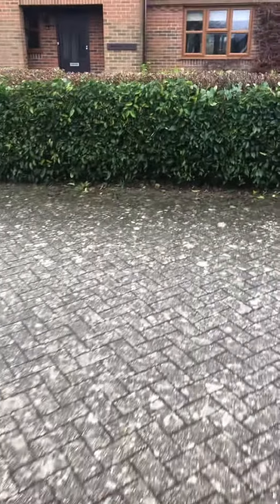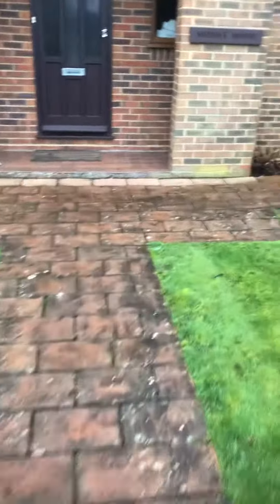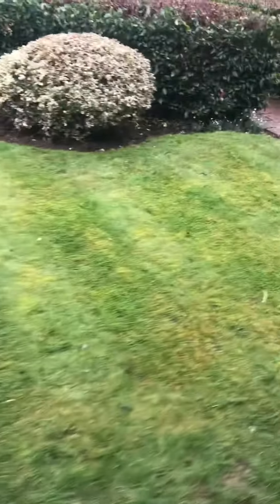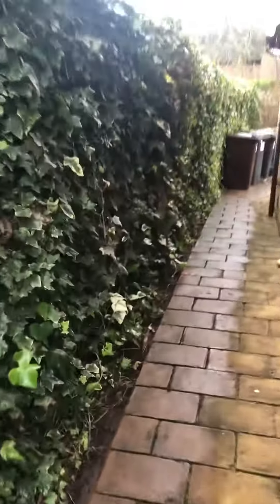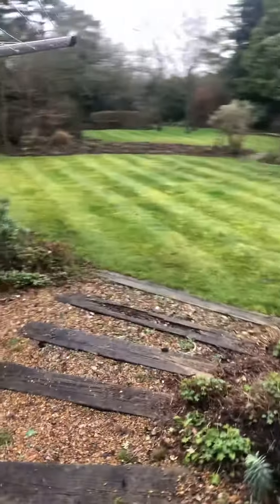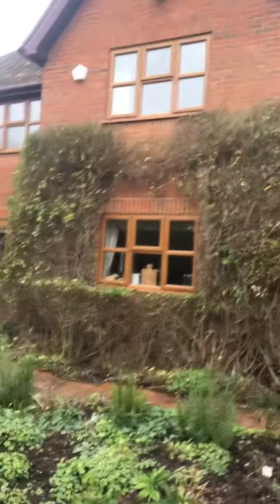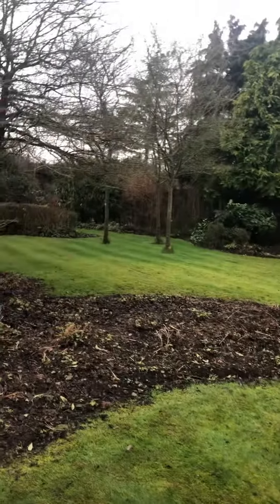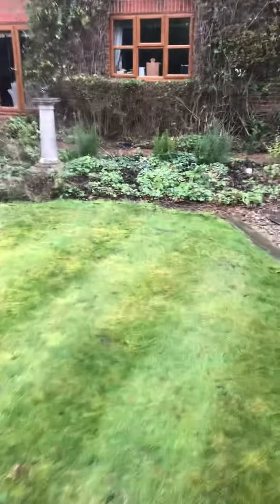KH tree and landscape maintenance